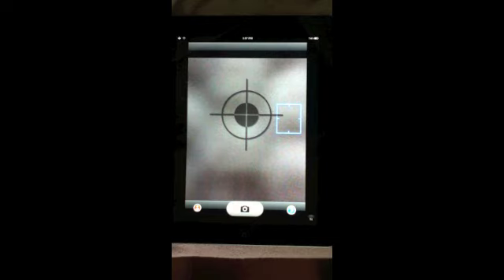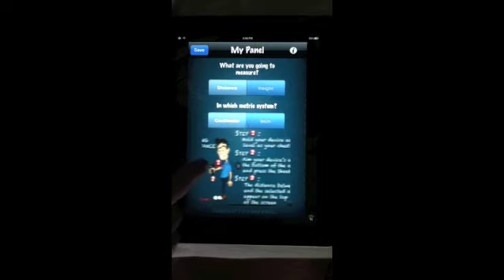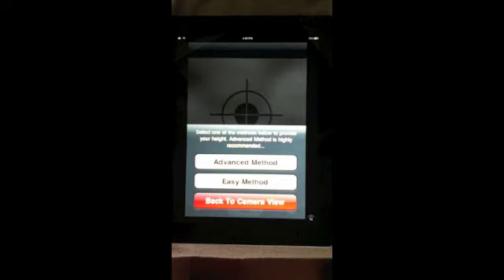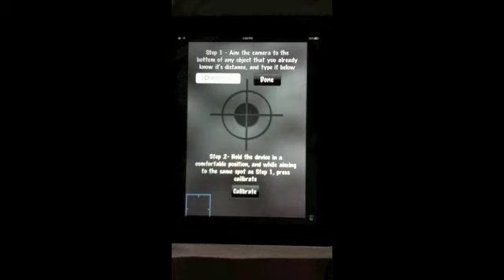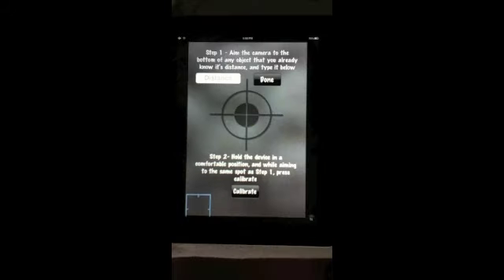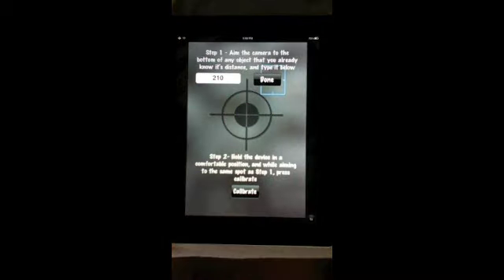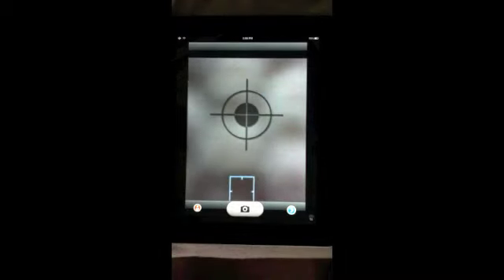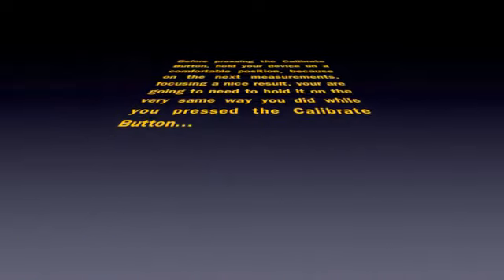Camera Meter Advanced Tutorial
This tutorial shows you how to properly calibrate your Camera Meter iOS app, using the Advanced Method.

*** Instructions ***

- Select "Advanced Method" on the calibration menu;

- Important Step:
  Measure (using a ruler or something like that) the distance between you and any   object around (a door, statue, wall etc.);

- Type that distance on the "Distance" text field, and press the "Ok" button;

- This is the most important step (!) :
  While holding your device on a comfortable way, press the "Calibrate" button. Keep in mind that the position (height) you hold your device while pressing the "Calibrate" button, must be the same position when you make measurements in the future.

Este tutorial mostra a você como calibrar seu aplicativo Camera Meter, para iOS, usando o Método Avançado.

*** Instruções ***

- Selecione "Método Avançado" no menu de calibração;

- Passo Importante:
  Meça (usando uma trena, régua ou coisa parecida) a distancia entre você e qualquer objeto em volta (uma porta, estátua, parede e etc);

- Digite a distância no campo de texto "Distância", e pressione o botão "Ok";

- Agora o passo mais importante (!) :
  Enquanto segura seu aparelho numa posição confortável, pressione o botão "Calibrar". Tenha em mente que a posição (altura) em que você segurar seu aparelho na hora de apertar o botão "Calibrar", deverá ser mantida em todas as medições futuras!